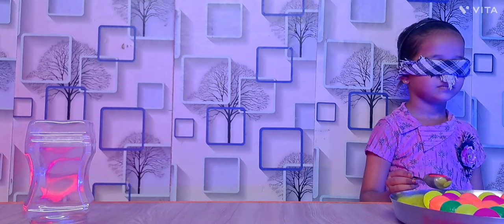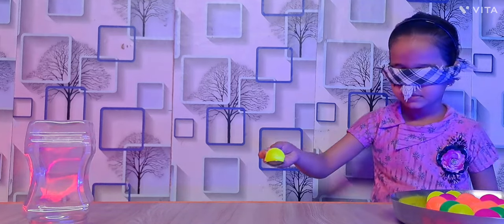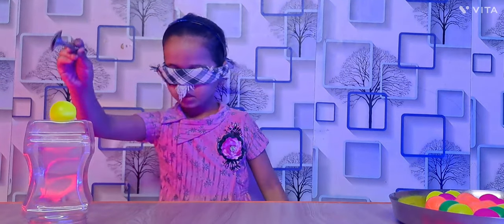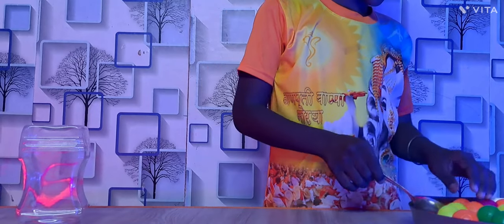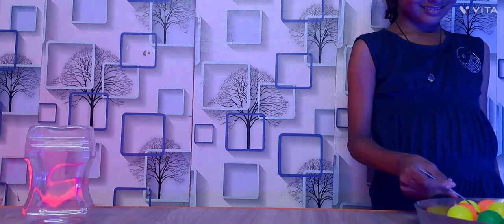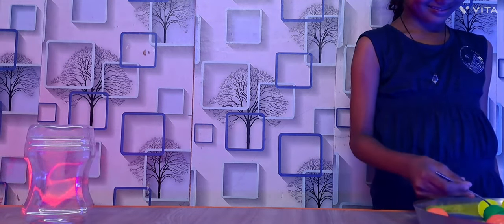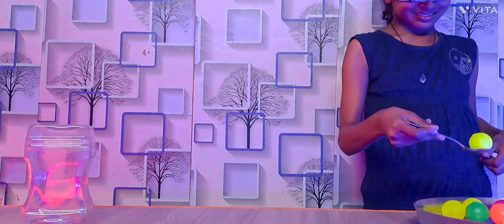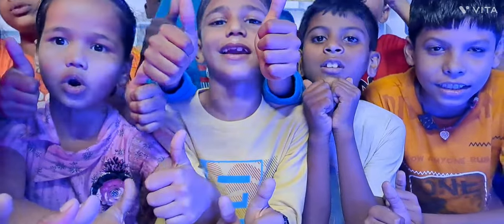kids game show: spoon Ball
kids show।kidsfunnyvideos kidsflour@kidstoysgame cartoon @talentbharbharke
welcome  to Talent Bhar Bhar ke Show
All Right  Reserves  this  visual  product  contain  original  artistic  conten protect by USA and international law  Research  and  distribution of the visual  presented  and  written  expressed  permission  of  the  copy holder  authority  prohibited

research fair use is use permitted by copyright statue that  might otherwise be infring  no  profit  educational or personal use tripsthe balance in favour of fair of use toys review  and learning name sound fun game.

music  ÷ you tube music